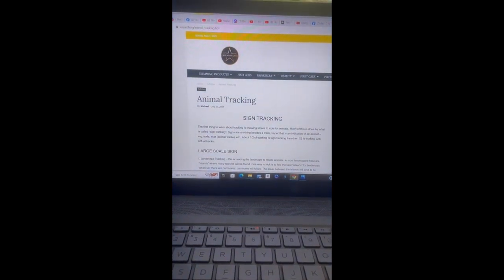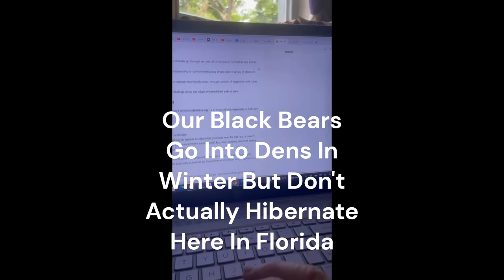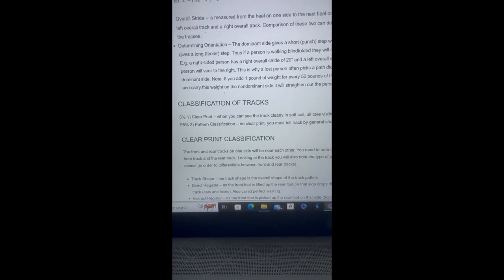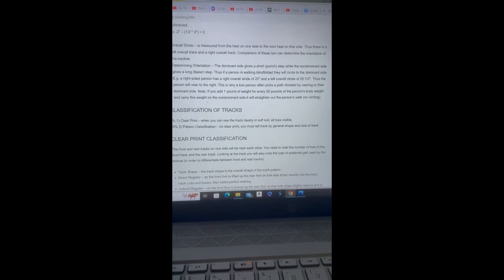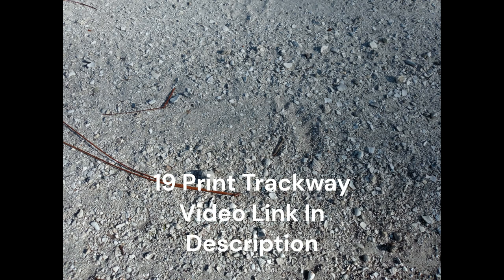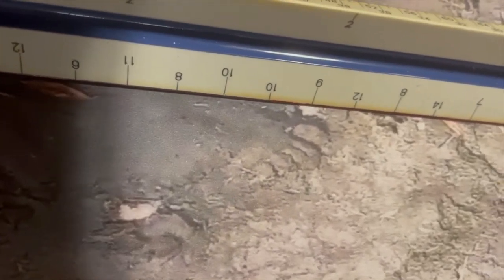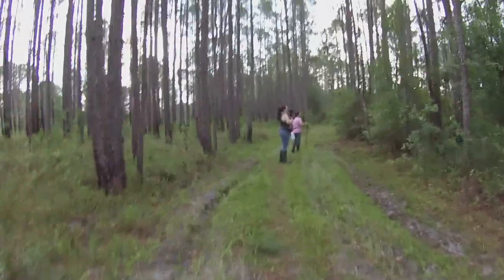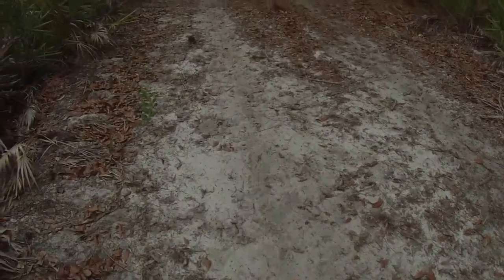Tracking Information with Tim T in Florida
I am sharing tracking skill, knowledge, where to find information to improve tracking skills.